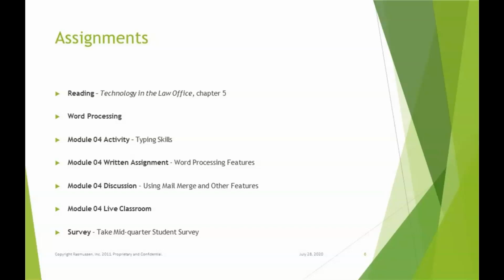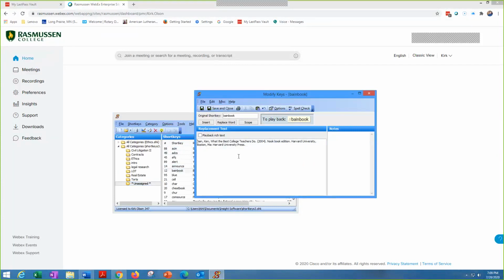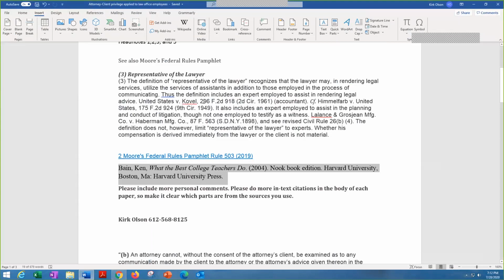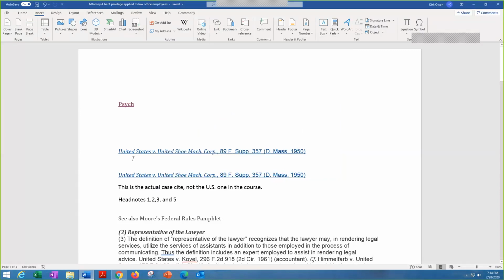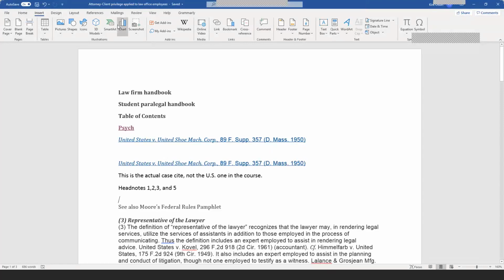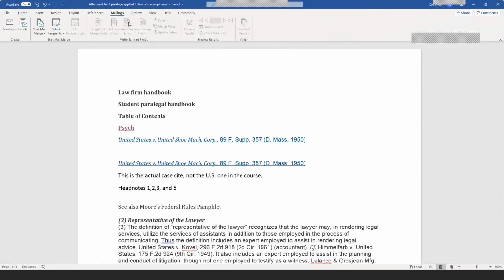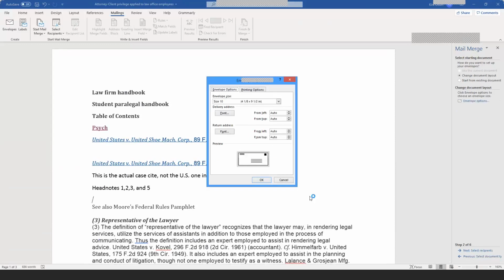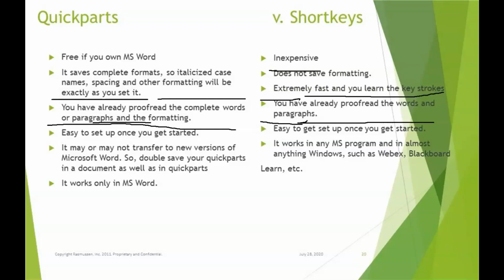Mod04 LawOfficeTech Sum20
Quickparts and mail merge in MS Word
Other Word processing tips